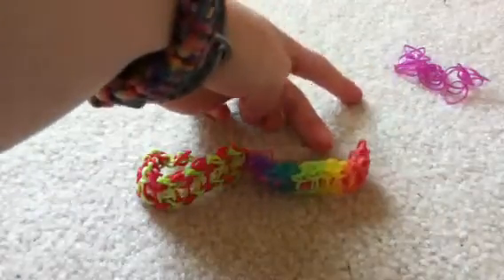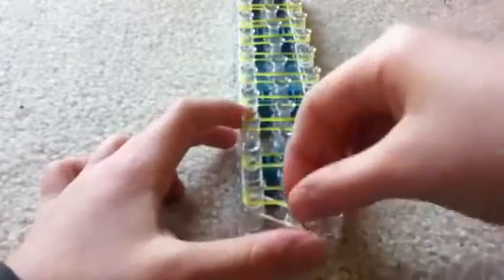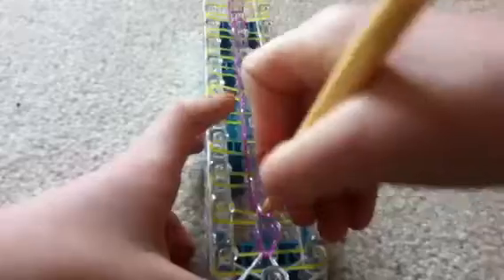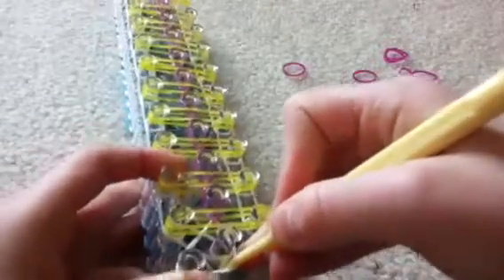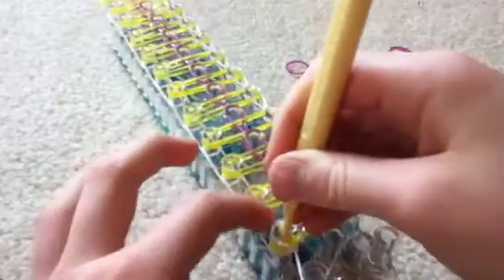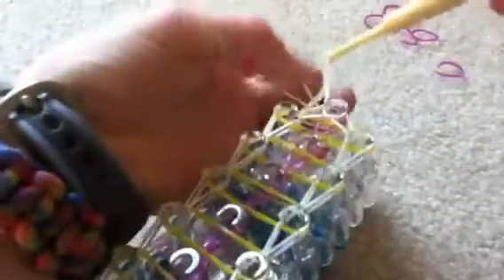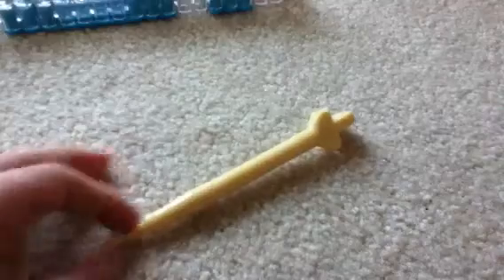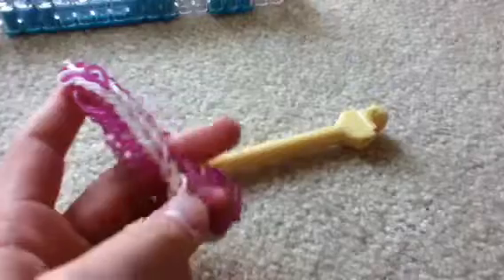The ladder bracelet (even though I said my other one was su